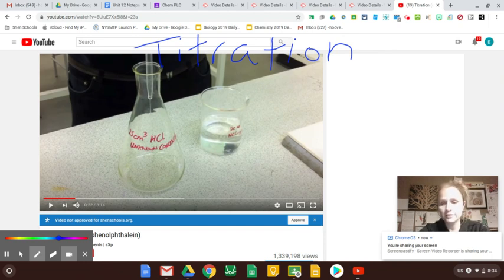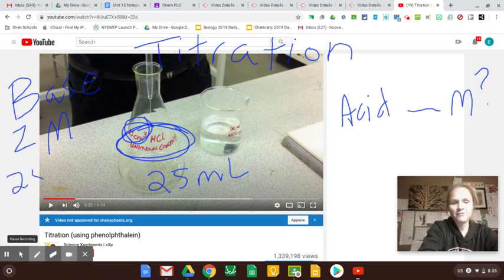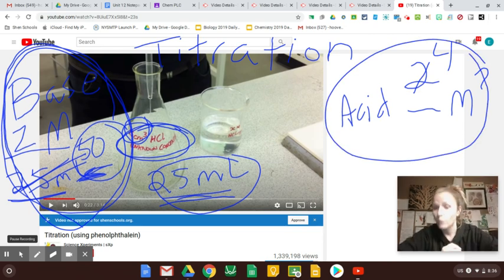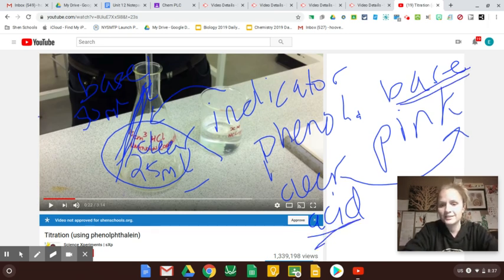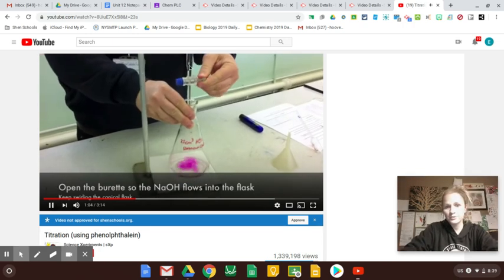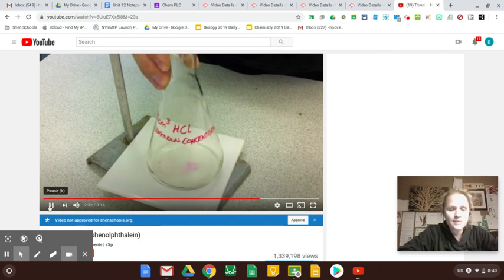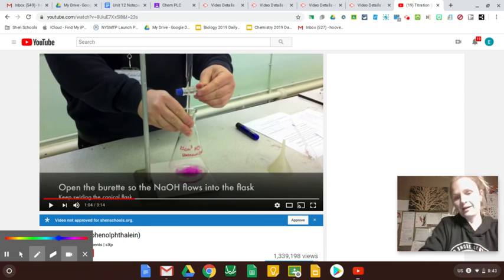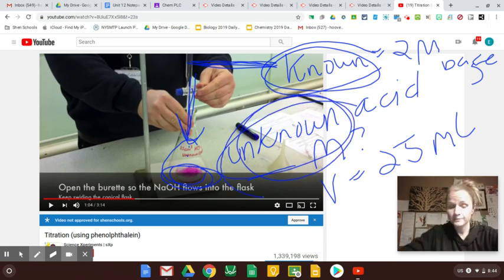Unit 12 Part K: Acid-Base Titrations